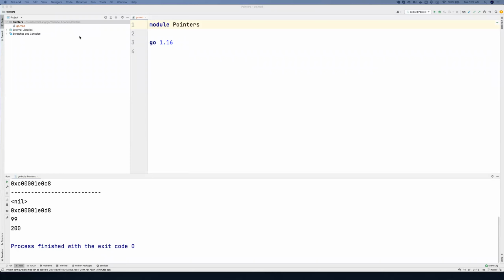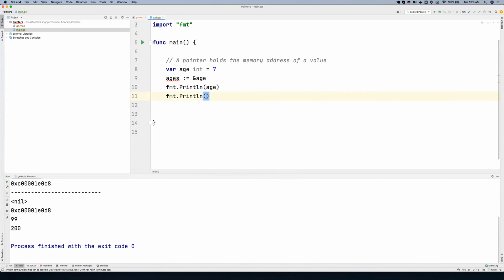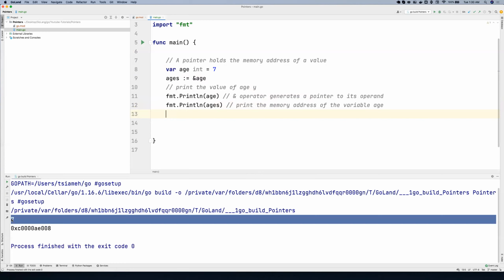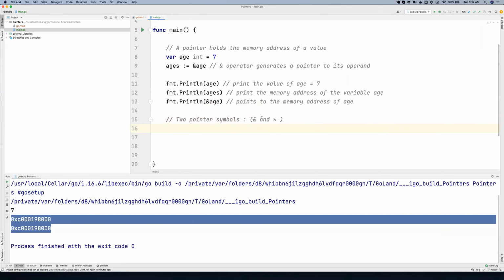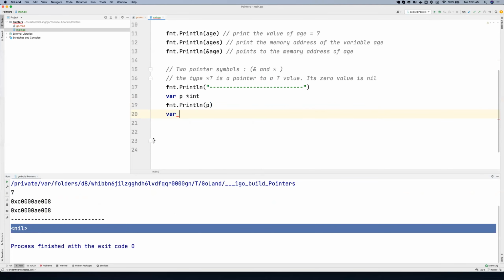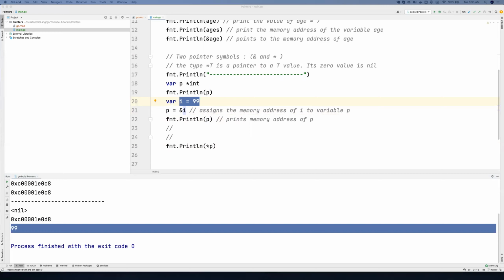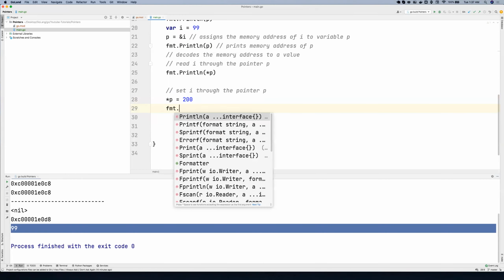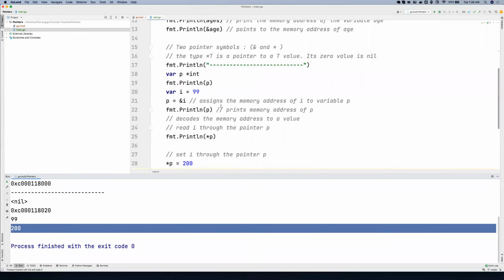Learn how Pointers (&, *) works using Golang - PART 39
Learn how Pointers (&, *) works using Golang.

⭐ Tags ⭐
- GoDataProf
- Golang Tutorial
- Golang For Beginners
- Go Programming
- Tutorial Go
- Go Coding
- Golang
- Golang Setup
- Go install

⭐History⭐